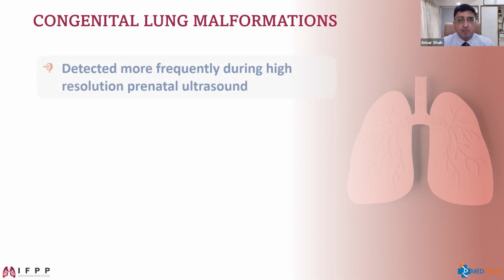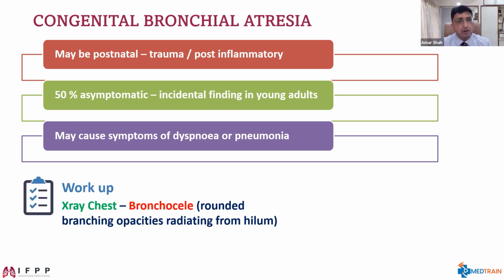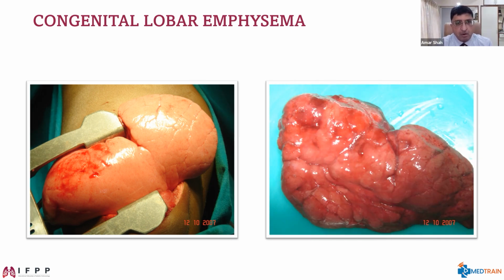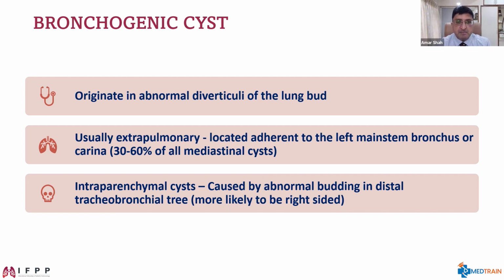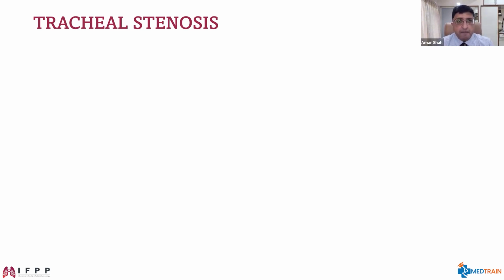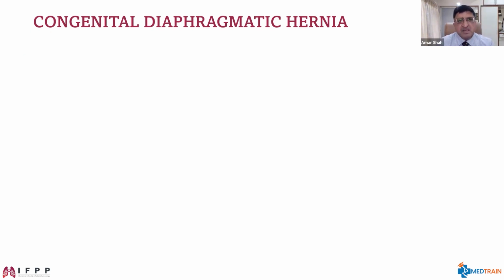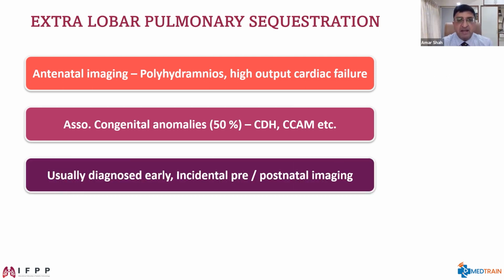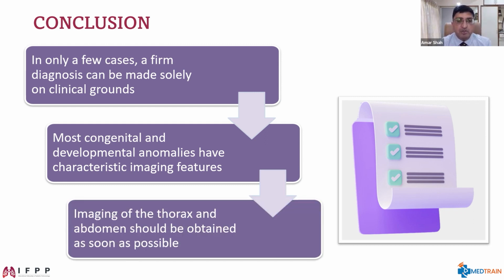Congenital Malformations of Lung | Dr Amar A Shah | IFPP Course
Dr Amar A Shah, Neonatal, Pediatric Surgeon and IFPP Course Faculty speaks about the Congenital Malformations of Lung in International Fellowship in Paediatric Pulmonology offered by MedTrain.

All content provided within the International Fellowship in Paediatric Pulmonology Course, including but not limited to text, graphics, images, and other materials, is owned by the International Fellowship in Paediatric Pulmonology Course unless otherwise stated.

No part of this course may be reproduced, distributed, or transmitted in any form or by any means, including photocopying, recording, or other electronic or mechanical methods, without the prior written permission of the International Fellowship in Paediatric Pulmonology Course, except in the case of brief quotations embodied in critical reviews and certain other noncommercial uses permitted by copyright law.